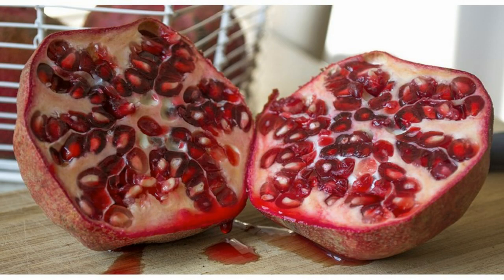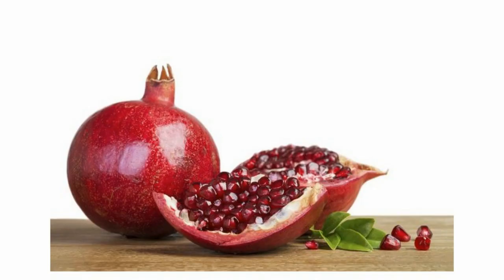How do you know if a pomegranate has gone bad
Once you open a pomegranate, the pith around each seed should be entirely white and the seeds bright red. If the pith appears brownish around the edges but the seeds still look red, go ahead and use them. But if the seeds appear brownish with a soft, mushy look and feel, throw those away.A bad pomegranate seed is a mushy, brown thing that you probably can't even pick up between your fingers because it is so slippery. It also smells like it is starting to rot. It would be very unusual for someone to accidentally eat something like that. If they did, the taste of decaying fruit might encourage them ...How to tell if Pomegranates are bad, rotten or spoiled? Avoid pomegranates that are brown, soft or brittle. Also avoid those that are very light in weight. Brilliantly colored pink pomegranate seeds will first begin to turn brown due to the oxidation process.Pomegranates are a fruit that is in season during the fall months. People enjoy the seeds of the pomegranate fruit. The fruit can last for one to three months if refrigerated and unopened. Once you slice open the pomegranate, you will need to eat it within a week as the seeds go bad quickly. But, here in this post, know side effects of pomegranates. Read on. ... is a preventive food. If you are suffering from diabetes, then stay away from pomegranate as it has a high content of sugar. ... Consuming pomegranate regularly can help control the bad cholesterol level in the body. This is because of the ...A Milwaukee mom says her 11-year-old son got sick after eating some prepackaged pomegranate seeds. "We are ... By then, Dominic had already had most of the cup and when they home got home — Dominic wasn't feeling well. ... One user wrote, in part, "…seems pretty normal for your product to go bad.Even scratches on the surface of the pomegranate aren't necessarily a sign to avoid a piece of fruit or that the seeds inside have gone bad. ... "A good, ripe pomegranate should feel heavy, as if it's very full of juice (which it is!)," they explain, adding, "and the skin should be firm and taut."The pomegranate—a fruit with a crown—has played a role in human history for millennia, and we still love them today. Some of us look forward to indulging in these fruits all year long, while others are just beginning to explore their unique flavors. The big question: How do you know when these gorgeous ...bad, I guess, but really--I seeded a pomegranate earlier this week to use for yom tov salad. they have a slightly sour aftertaste. Not bad, but not sweet either. I think they tasted like that when I opened it, though, and they don't smell funny...I just don't want to hurt any guests Smile ...A Milwaukee mom says her 11-year-old son got sick after eating some prepackaged pomegranate seeds. "We are walking through produce and he says, 'What about this?' and it's cute for kids, I'm assuming, and it says POM POMS," said Rachel Mishler. Mishler let her son Dominic get a cup of POM POMS ...A pomegranate seed is a thing of beauty. A tiny little bright red capsule of tart deliciousness. A bad pomegranate seed is a mushy, brown thing that you probably can't even pick up between your fingers because it is so slippery. It also smells lik...I hadn't had a real pomegranate for like three years, so I just decided to buy one. I like the seeds and they're fun to eat. So I bring it home and cut it open and separate all the seeds. I eat a handful or so of the seeds, thinking, "hmm, pretty good" and put the rest away in a plastic tub with a little bit of water so ...